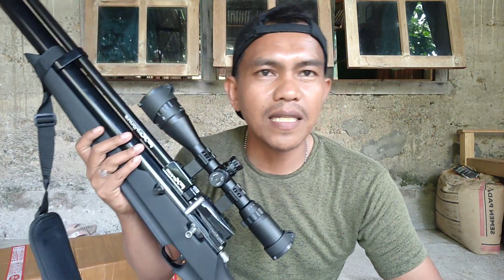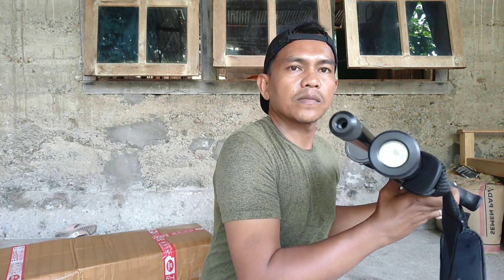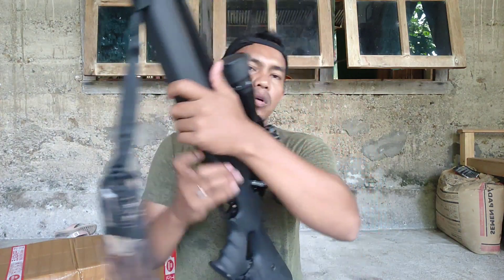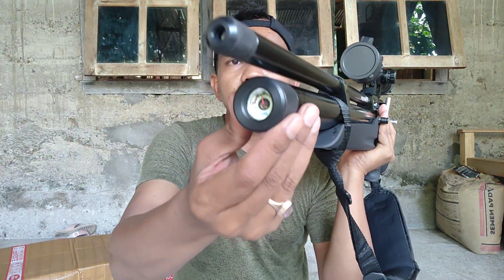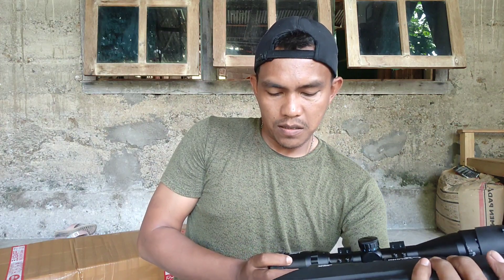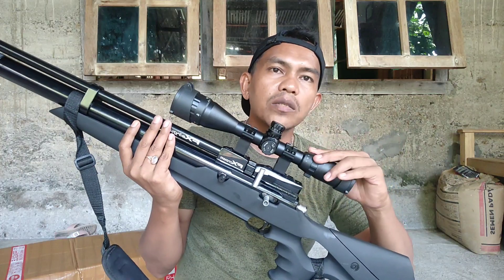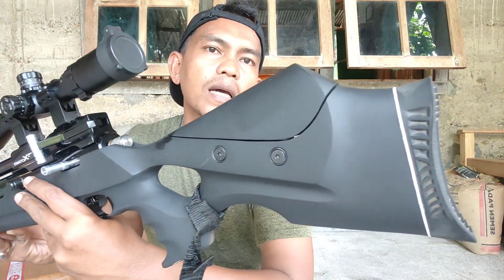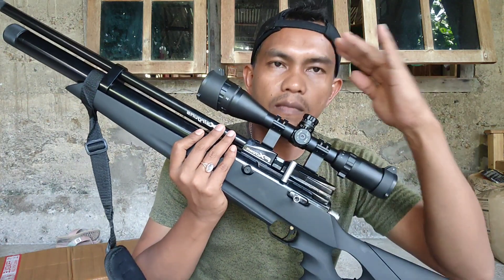PCP MAROUDER OD 38 FX CROW